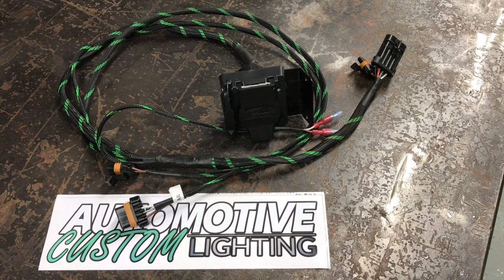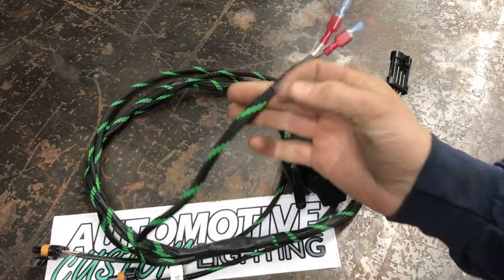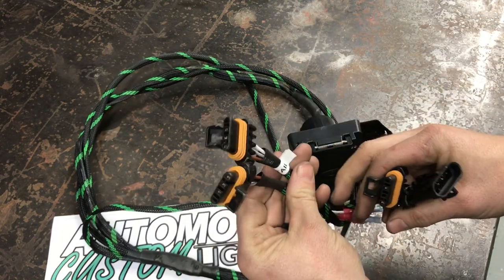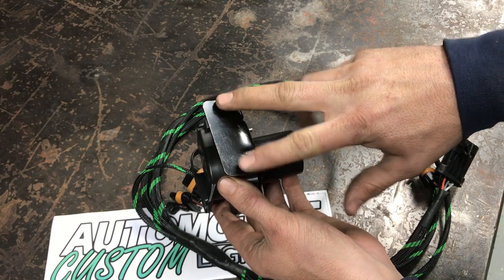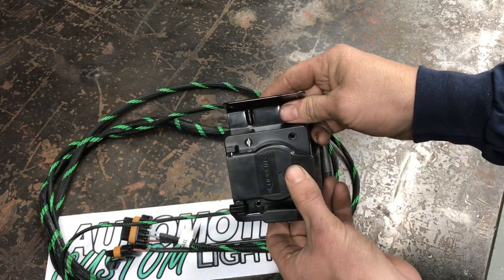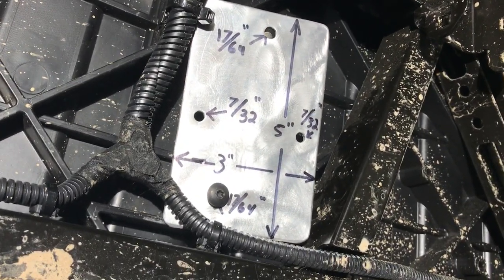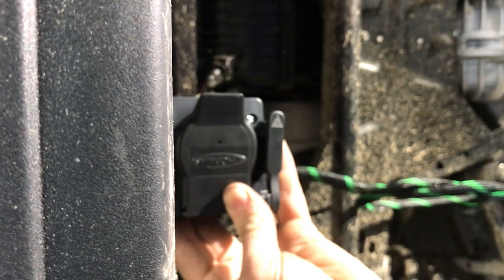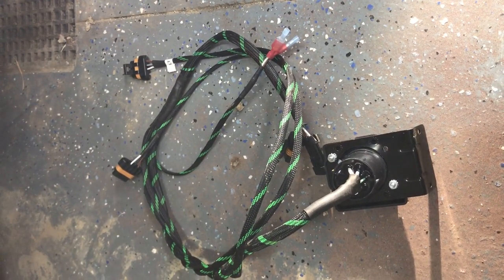Polaris Ranger Plug & Play Trailer Light Kit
Today’s video is a continuation of the lighting harness kit review purchased from Automotive Custom Lighting. This will give you a more in depth look at the trailer plugs and wiring set up. Please take a look at the other videos and parts. There will also be some install information posted as well.